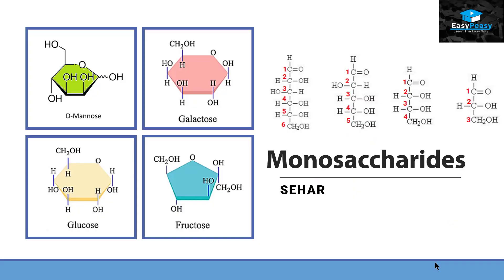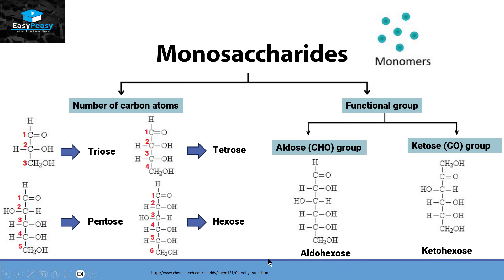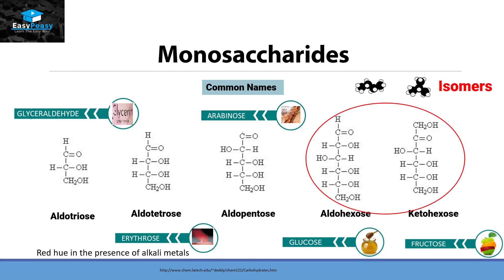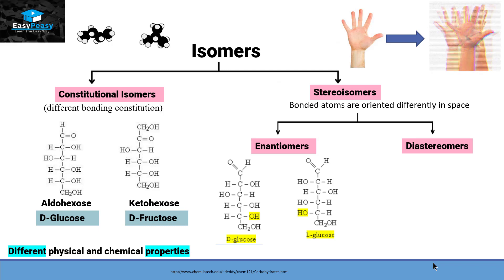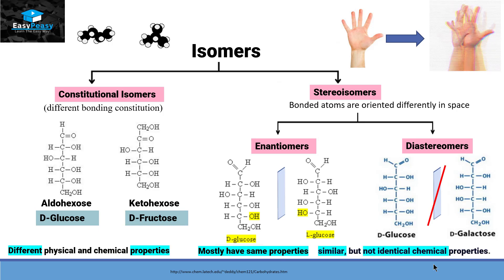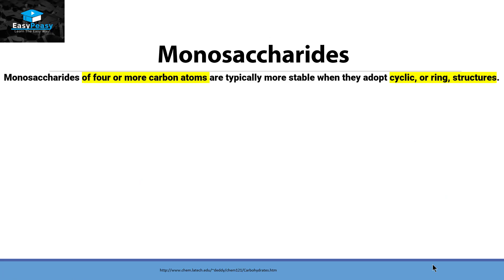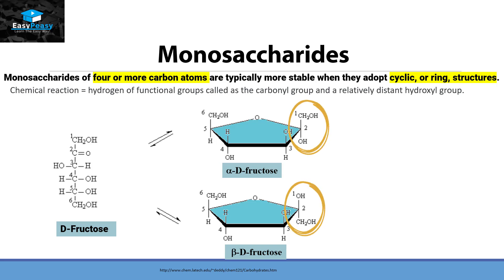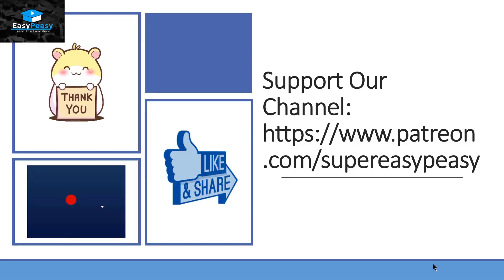Monosaccharides Made Easy! (Glucose, Fructose & More)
In this EasyPeasy video, we learn what a  monosaccharide is, highlighting that they are the simplest form of sugar. The video also explains isomerism, including stereoisomerism and how to calculate the stereoisomers of a molecule. This short video breaks down complex topics with easy explanations.

👨‍🏫 In This Video, You’ll Learn:

Definition and basic structure of monosaccharides
Common types: glucose, fructose, galactose
Classification by carbon atoms: triose, pentose, hexose
Isomerism in monosaccharides (D/L, alpha/beta forms)
Biological importance and role in metabolism

📘 Ideal for:

High school & college biology/biochemistry students
NEET / MCAT / board exam prep
Anyone interested in nutrition or molecular biology